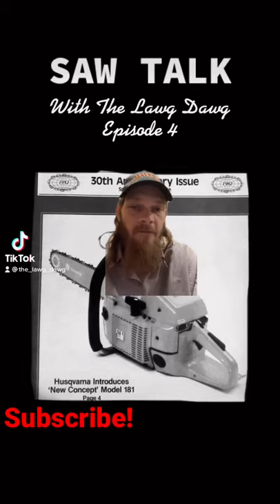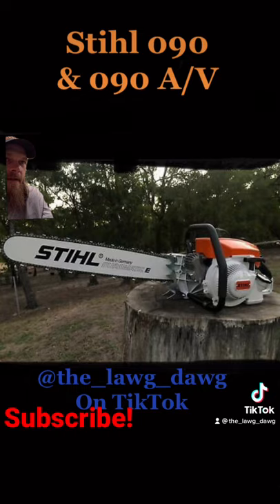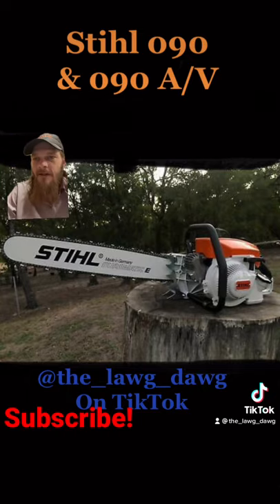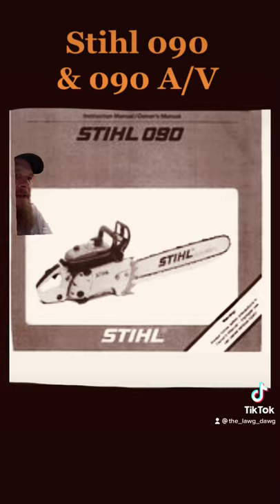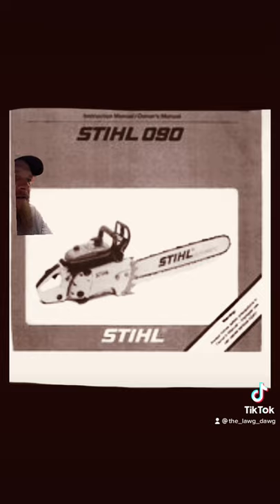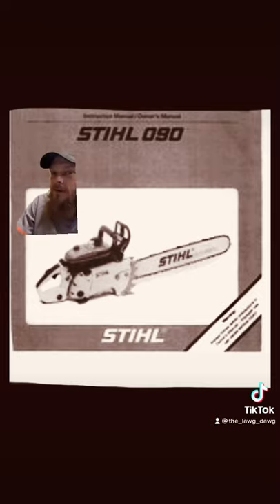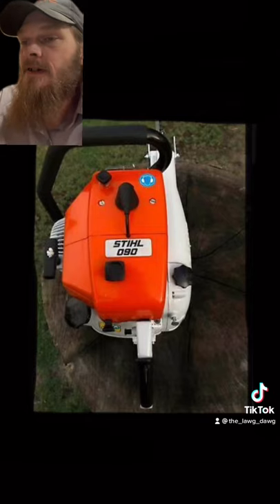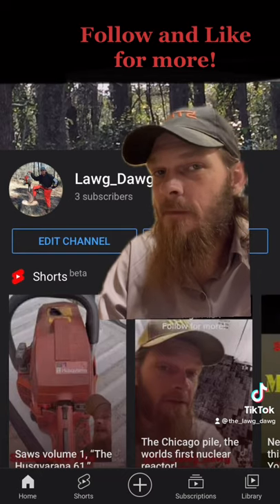Episode 4 The Stihl 090 and the 090 AV